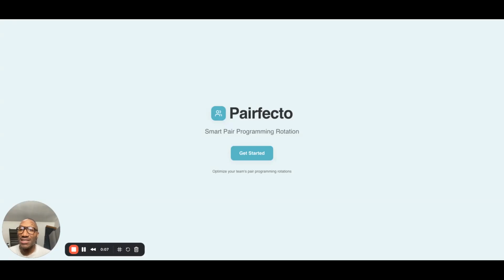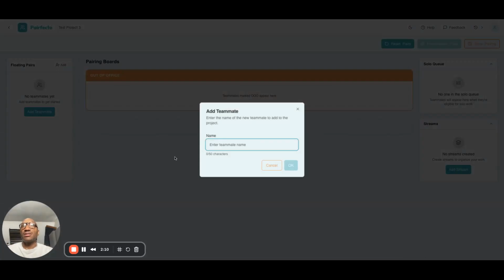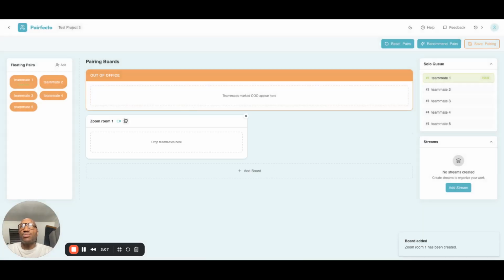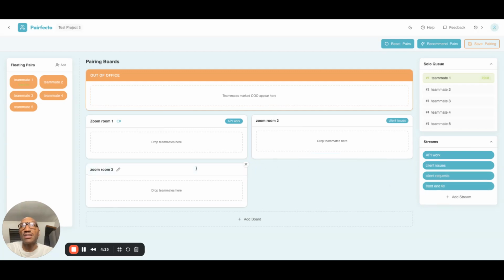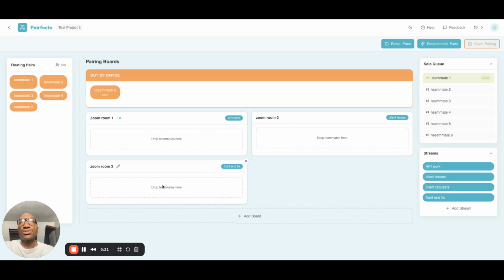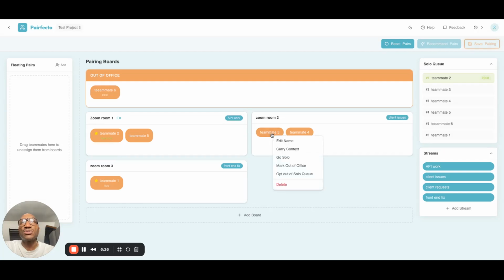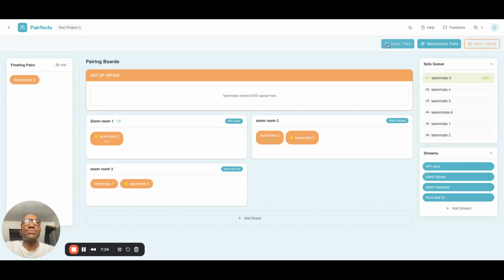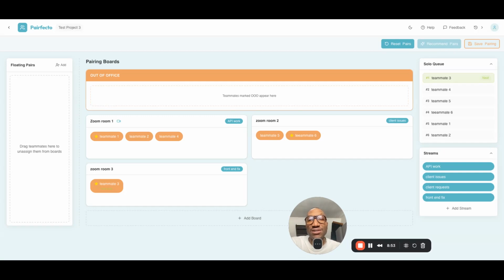Introducing Pairfecto The Ultimate Pair Management Tool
In this video, I introduced Pairfecto, a web-based pair management tool designed to streamline daily pair rotations for teams. With Pairfecto, teams can efficiently manage pairings, track solo work, and maintain context across sessions. I demonstrated how to create projects, add teammates, and utilize features like the solo queue and context tracking. I encourage you to explore Pairfecto and see how it can enhance your team's collaboration.